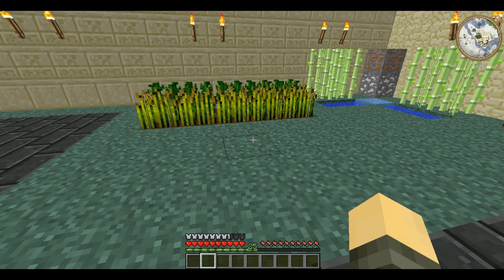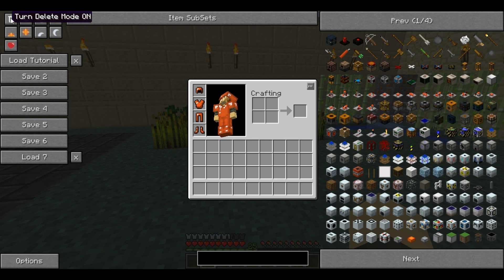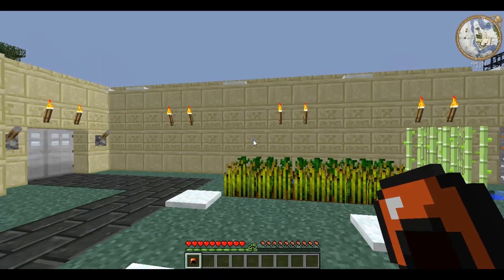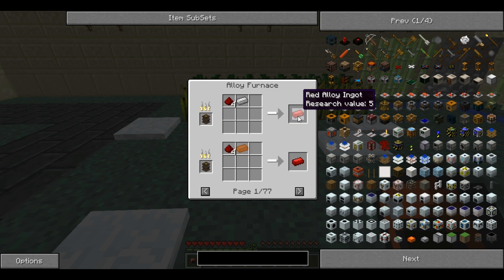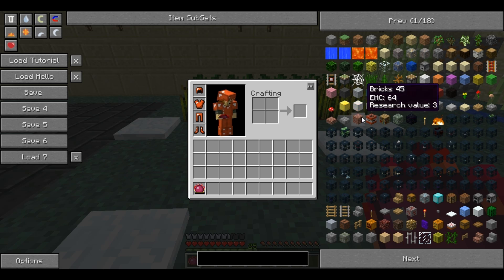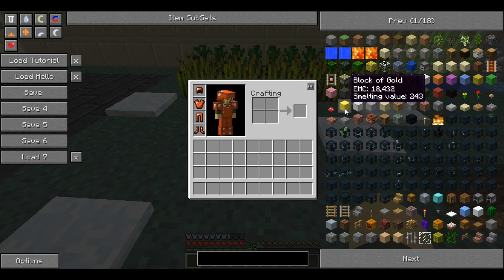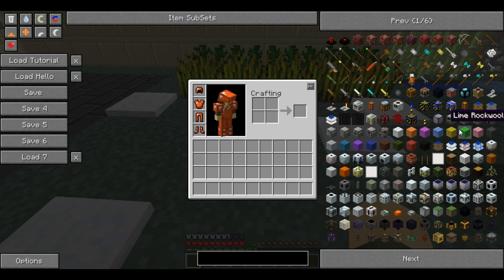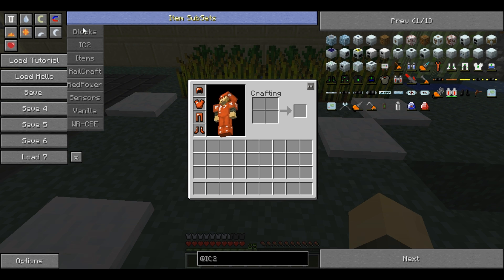Technic Tutorials #1-1. Not Enough Items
This is a more in-depth look at the subject of Technic Tutorial 1. In my early days I skipped over a lot of details, so I'm redoing ones that I'm not happy with.